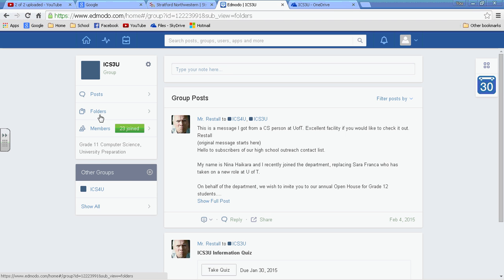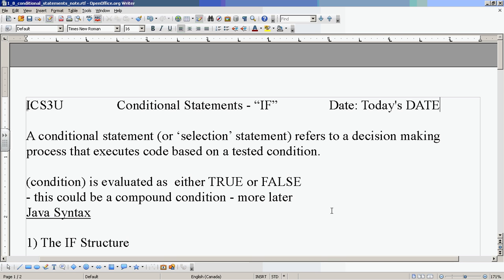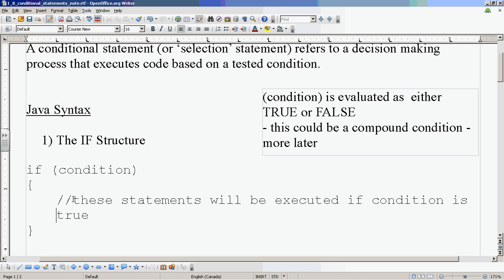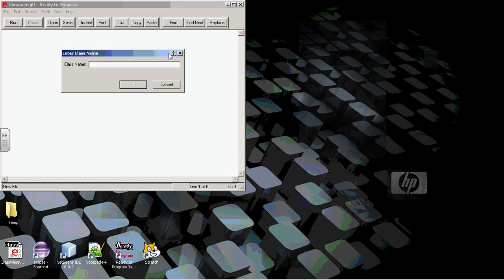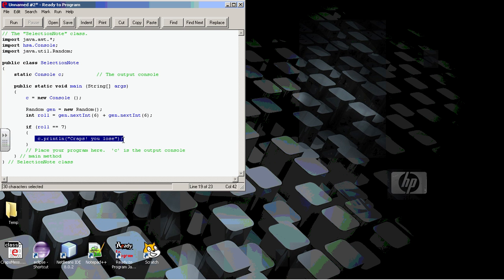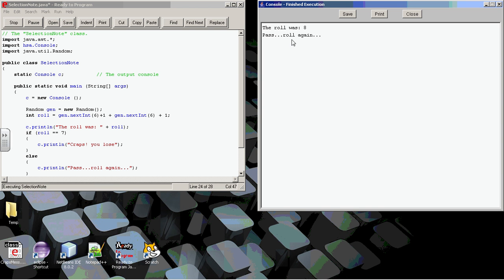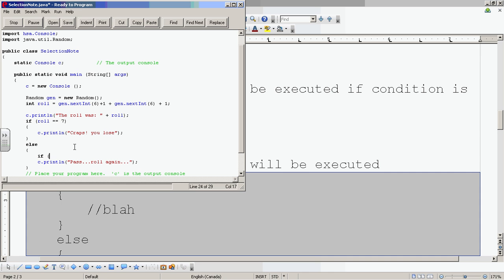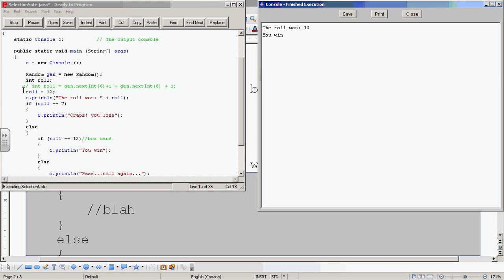ICS3U 1 8 Conditional Statements P1